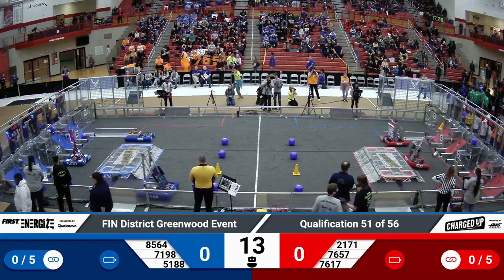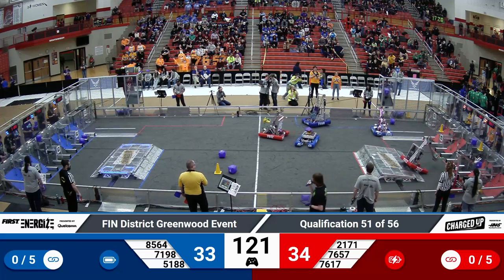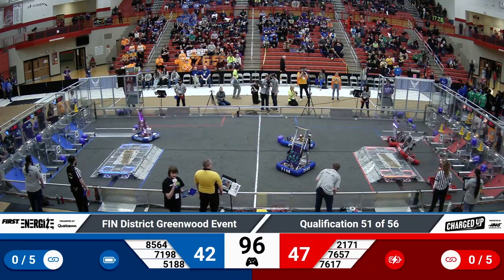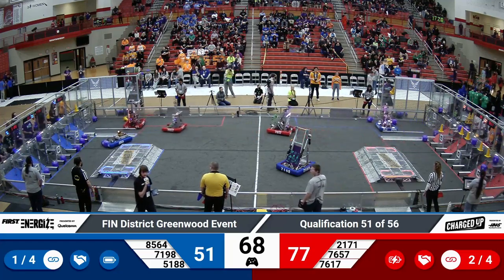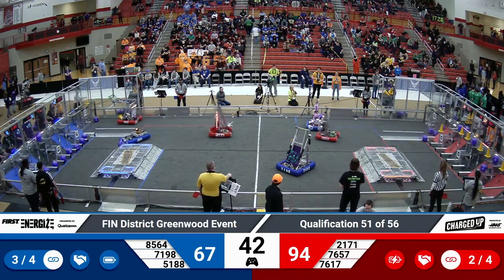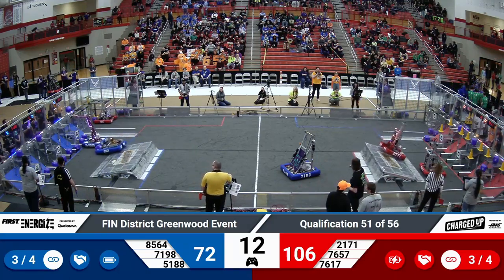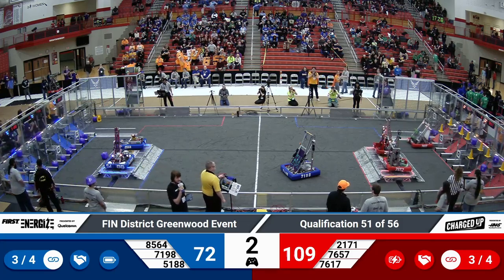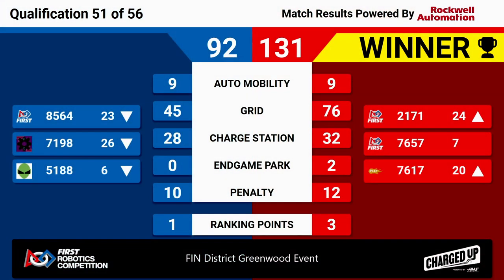2023 FIN Greenwood District Qual 51